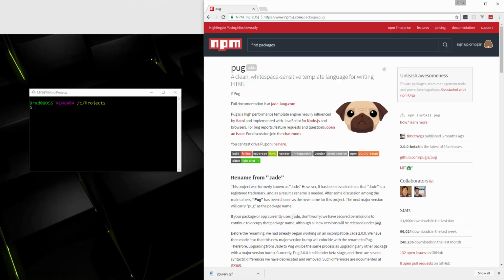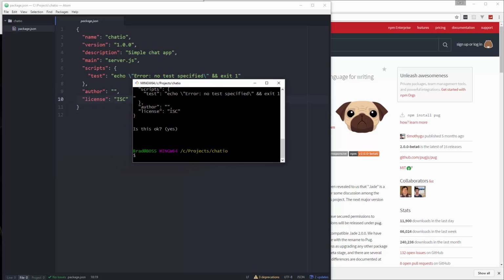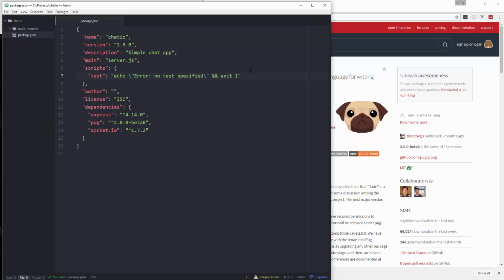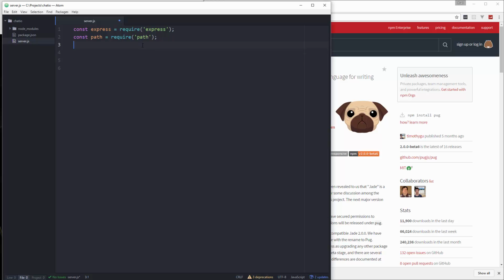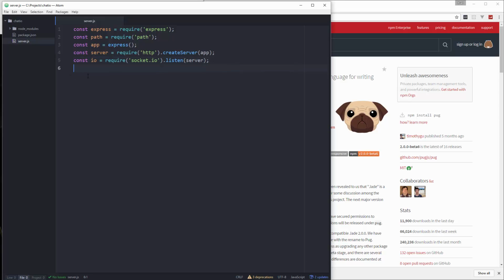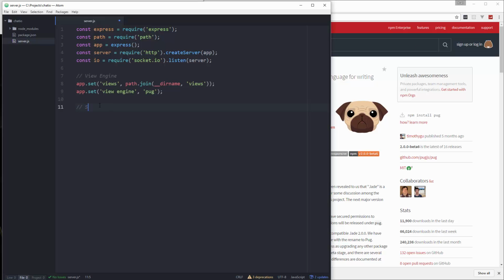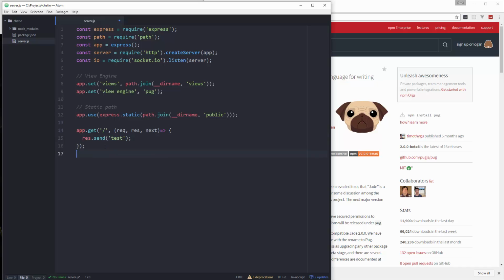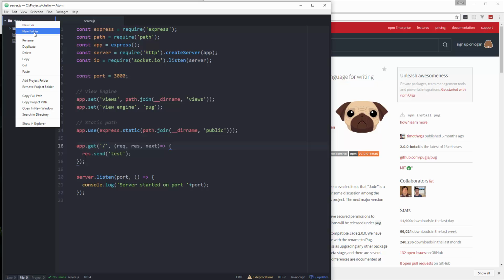Create an eChat App | Build eChat App with Socketio | Server Setup | Part 3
In this tutorial, you will learn how to setup the server using socket.io with real time example.